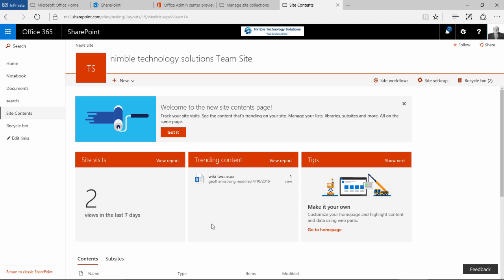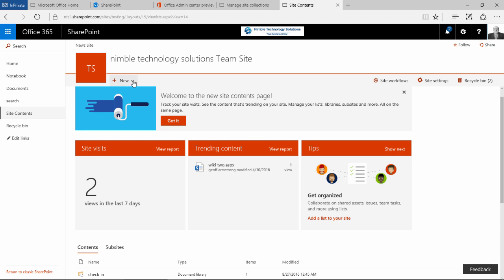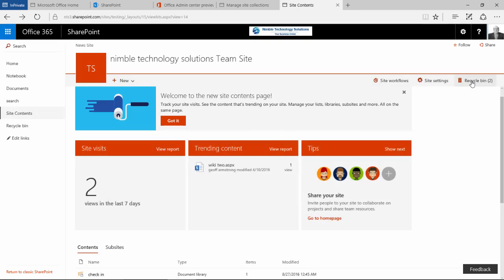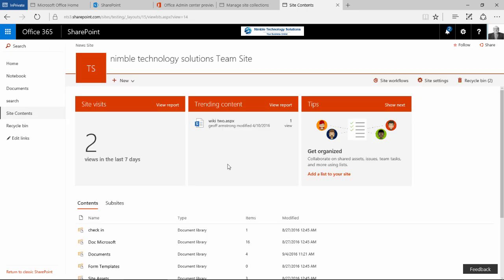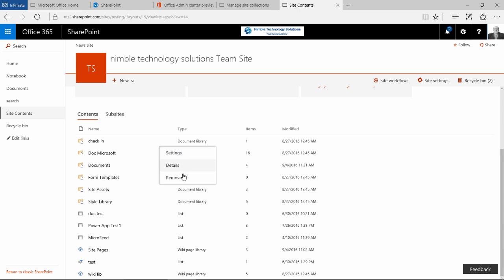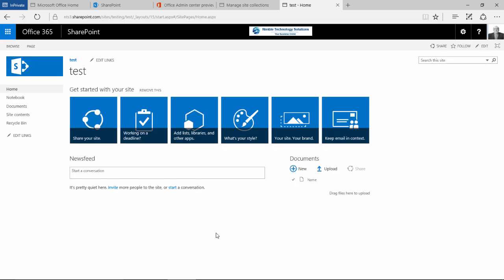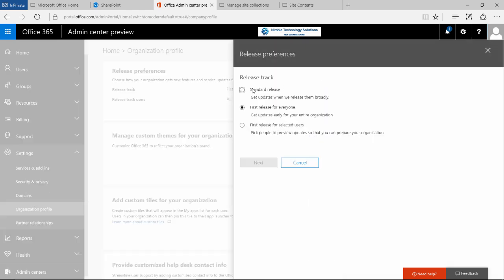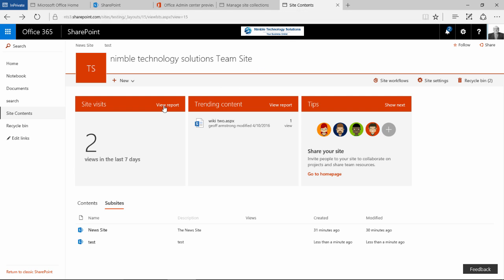Site Contents in SharePoint 2016 NEW UI Sept 2016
New Site Contents User Interface and changes as of September 2016.  Take a look at the new changes and how to navigate and use the new Interface and Options.  Discover the new Metrics and Analytics along with much more.